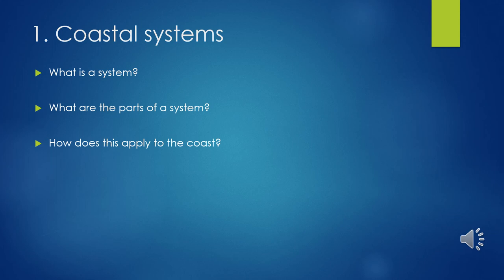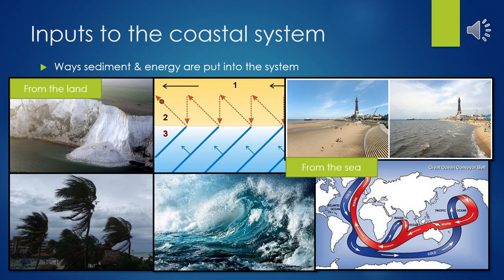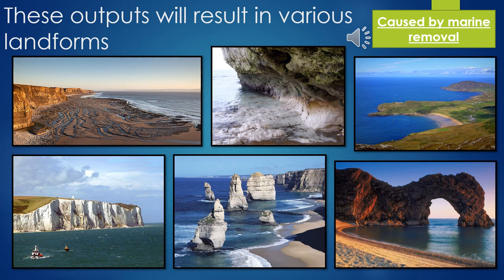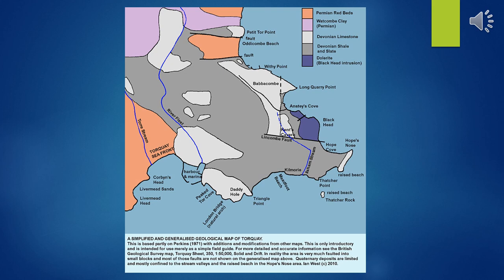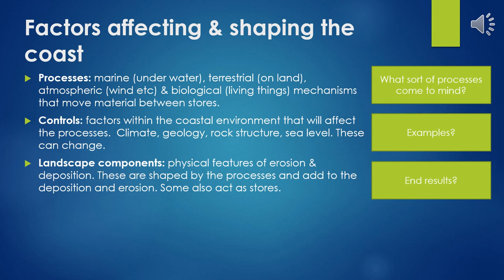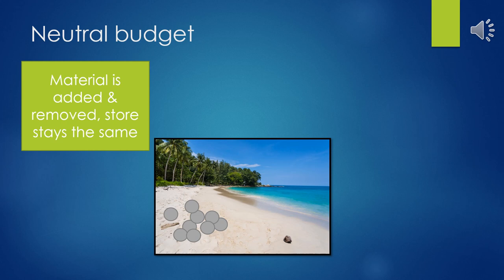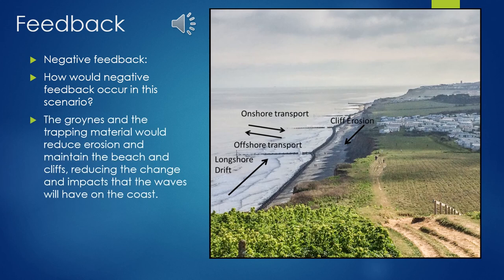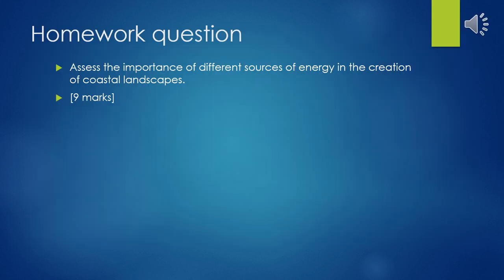Coasts lesson 1 - SDC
A level Geography. South Devon College. Coasts topic - lesson 1. An introduction to coasts as a system.